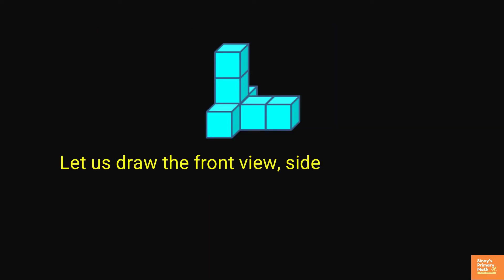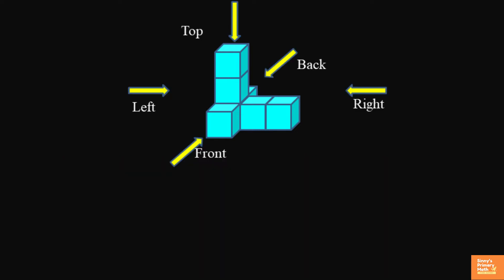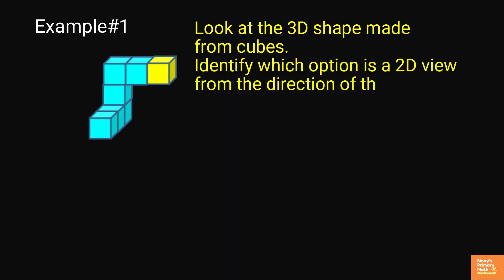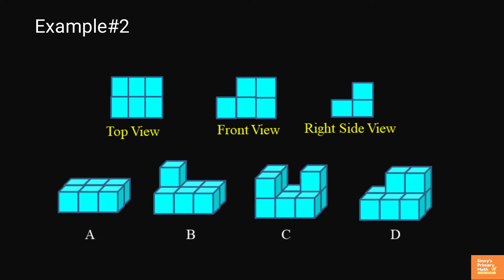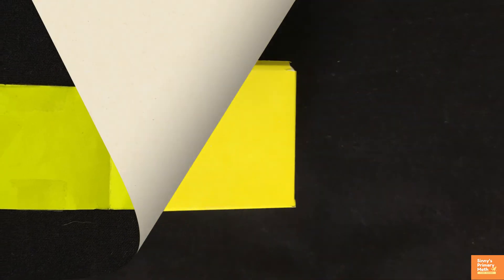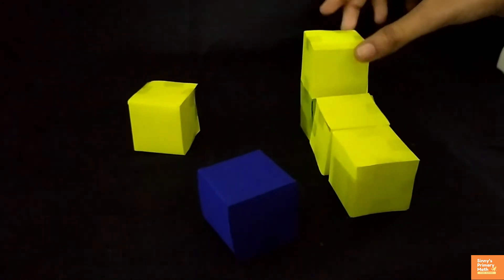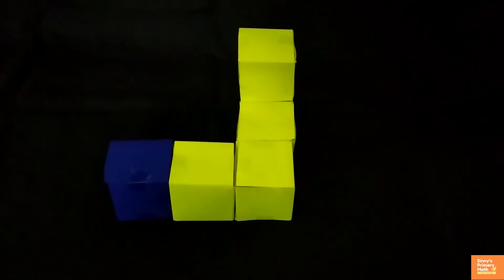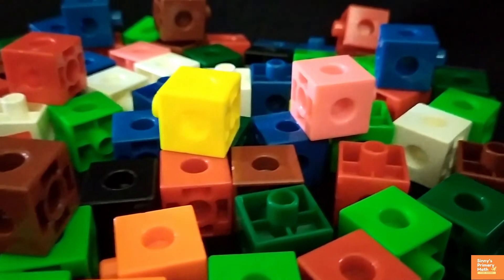2D Views of 3D Shapes | Sinny’s Primary Math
In this video you will learn about 2D views of 3D Shapes.
This video can be used by math teachers or at home by parents with children as a study material for better understanding of 3D/ Solid shapes in math. It can also be used to support slow learners and create interest in math learning.
The activities demonstrated in this video have been successfully tested with children in my previous organization and I highly recommend practicing these for effective math learning.

CONTENTS:
00:00:31 - Introduction
00:01:32 – Example#1 Identify 2D view
00:01:55 - Example#2 Identify 3D shape
00:02:37 – Activity